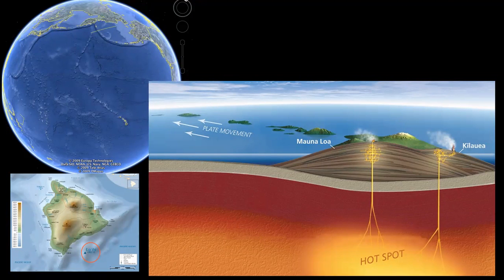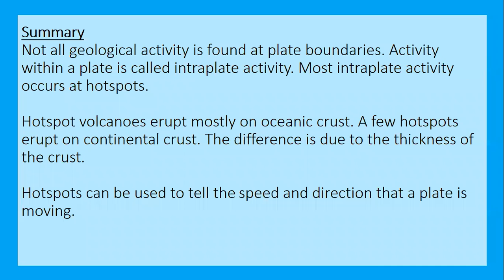7th Grade Week 16a Intraplate Activity